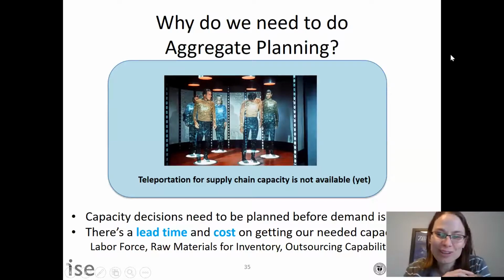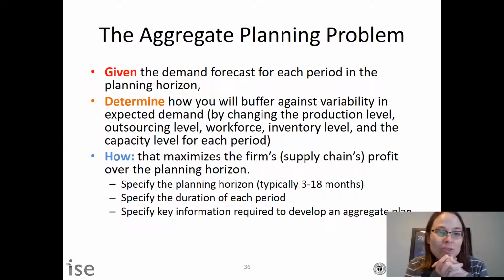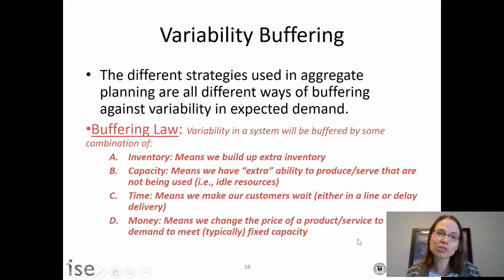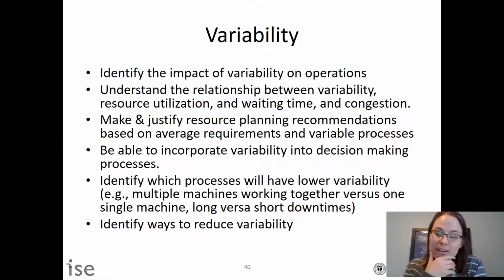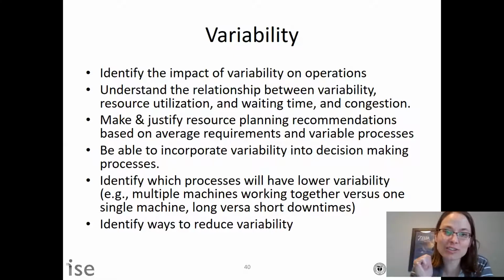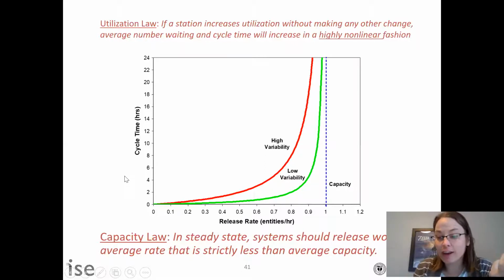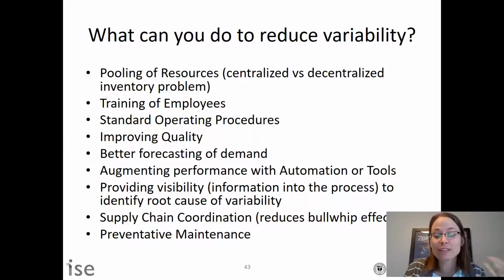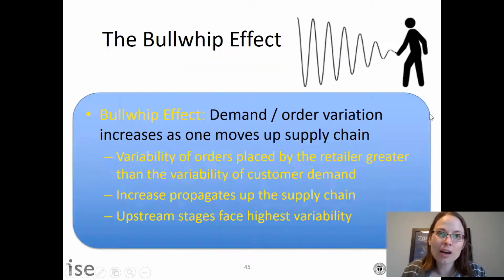Aggregate Planning and Variability Review